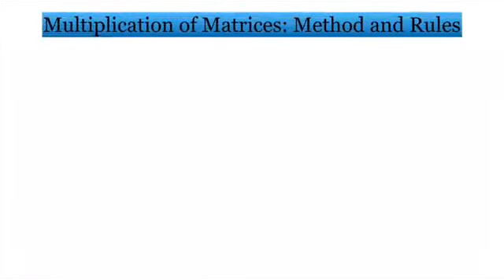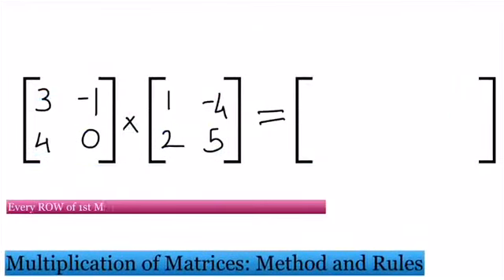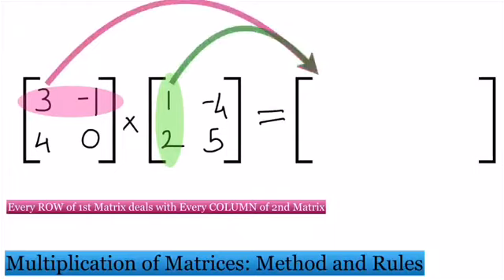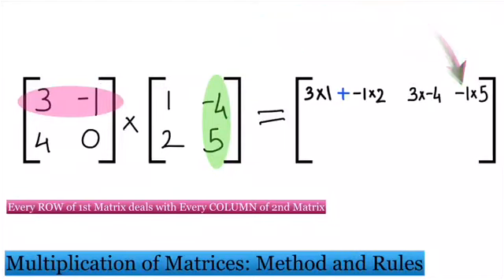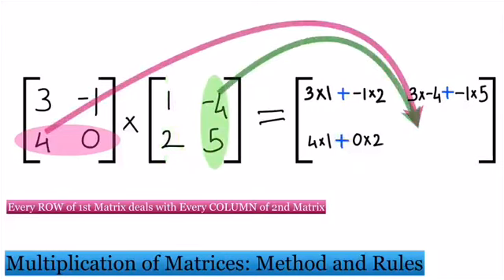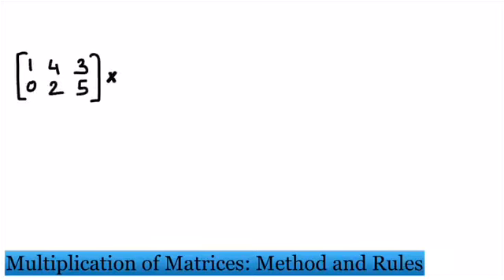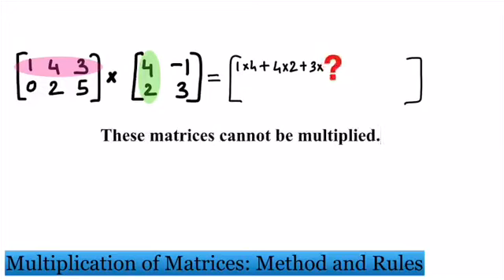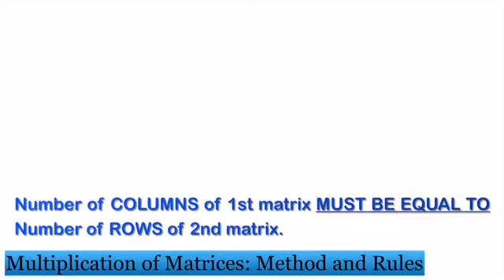Multiplication of Matrices | Condition for multiplication of matrices | How to multiply two matrices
Matrices CONFORMABLE for Multiplication

Columns of 1st Matrix = Rows of 2nd Matrix

Order of product matrix
Number of Rows of Product Matrix = Number of Rows of 1st Matrix
Number of Columns of Product Matrix = Number of  Columns of 2nd Matrix